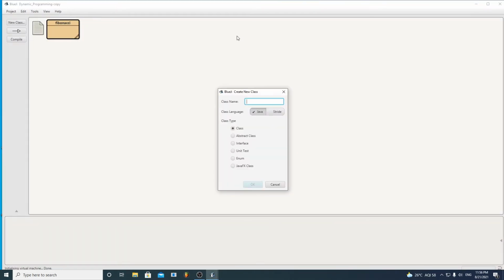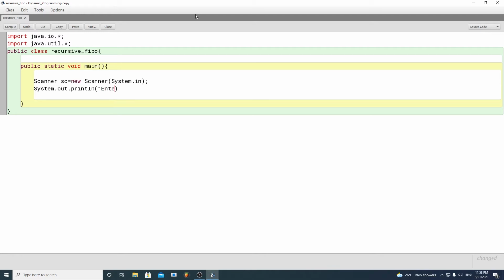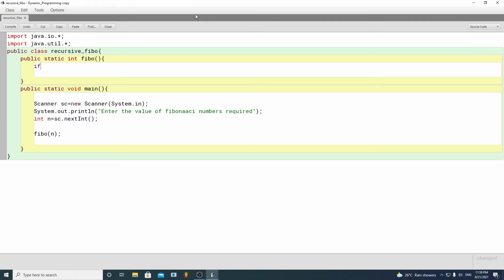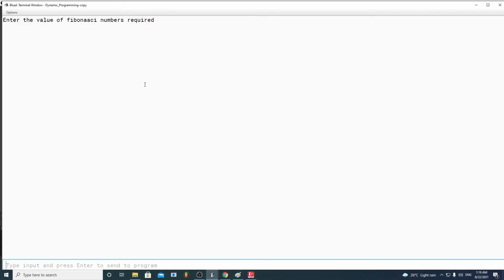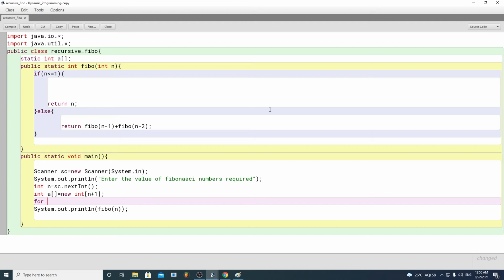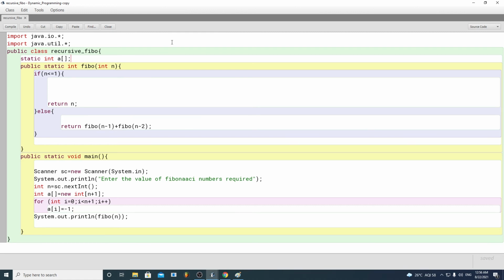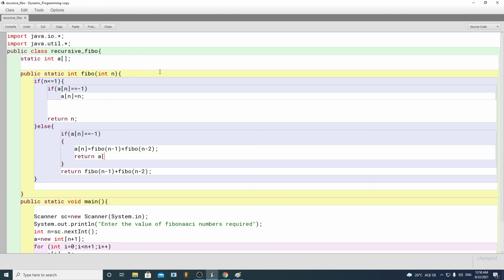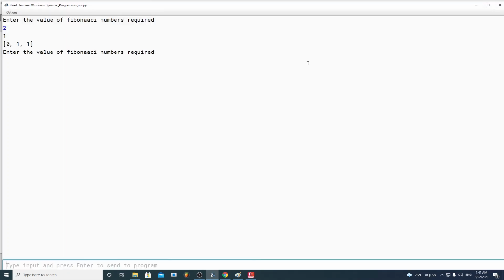Recursive Fibonacci Series program in Java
So in this video I have implemented  Fibonacci series using recursion and also stored the result in an array to display the series based on users input.